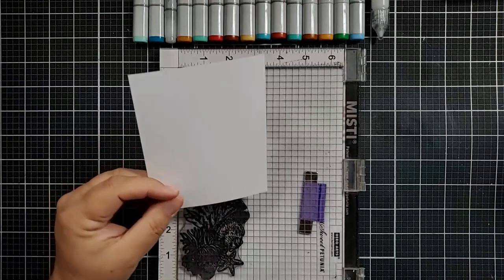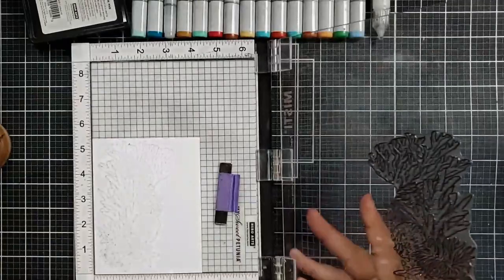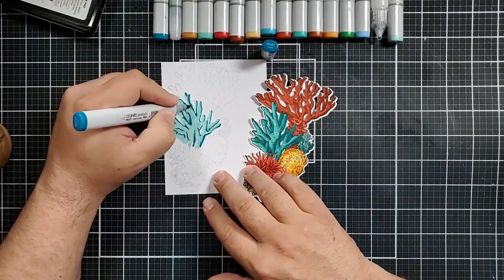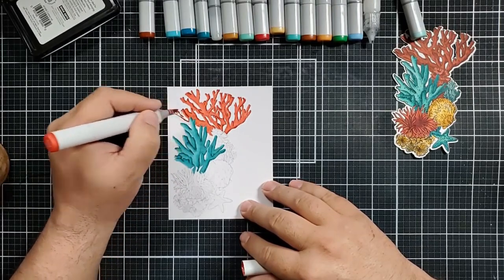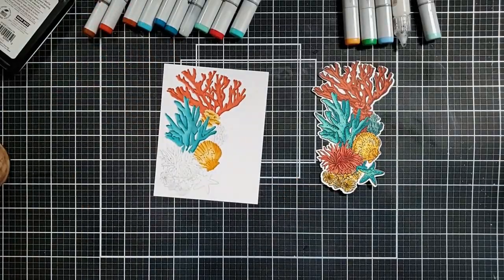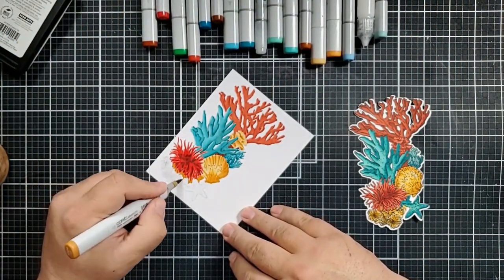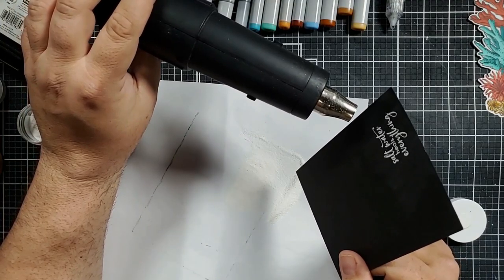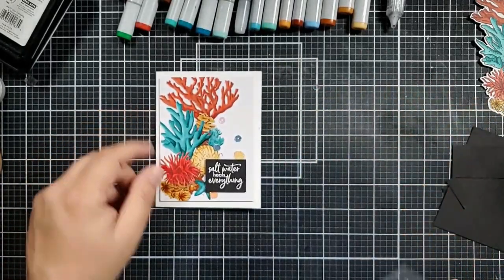No Line Copic Coloring with the My Monthly Hero Kit for May 2021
Hero Arts My Monthly Hero Kit for May 2021 has a beautiful coral reef image perfect for no line coloring. The kit includes a Contour Ink Cube -- a new ink from Hero Arts designed to "disappear" after coloring your image. This ink fades into the coloring so your masterpiece looks more sophisticated. In this video, I will show you how to use the ink and color the main image in this kit with Copics.

I have lots more examples of cards I created with this kit on my blog here:

• PS406 Hero Hues Dove White Side Folded Cards - Hero Arts

• Scotch - Double-Coated Foam Tape, 1/2" x 36 yards
[ Amazon US ]

• Amazon.com: Gemini Twin-Function Cutter & Embosser Crafter's Companion...
[ Amazon US ]

• Scrapbook.com - Magic Mat - Standard - Cutting Pad for *Select Machines  - 6.125 x 8.75

• MISTI PRECISION STAMPER VERSION 2.0 Stamping Tool Kit at Simon Says STAMP!

• Tim Holtz Tonic GUILLOTINE COMFORT PAPER TRIMMER 160E at Simon Says STAMP!

• Dual Speed Heat Tool by WOW – Catherine Pooler, LLC

• PS323 Hero Hues Premium Cardstock Pitch Black - Hero Arts